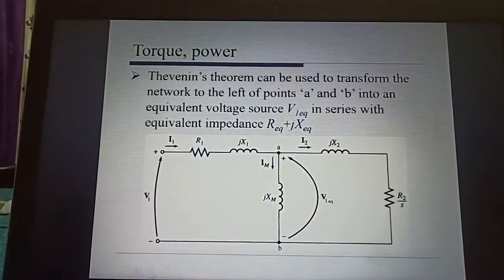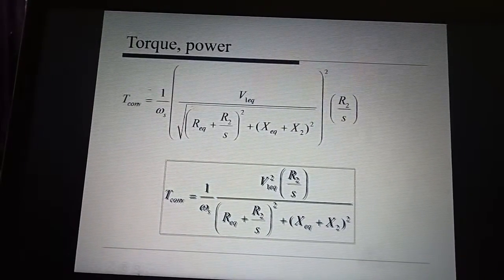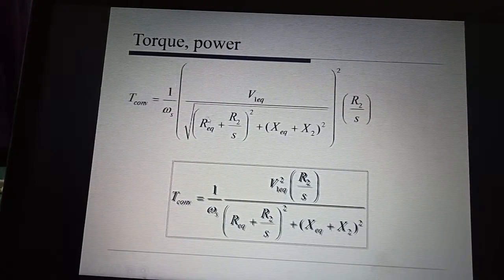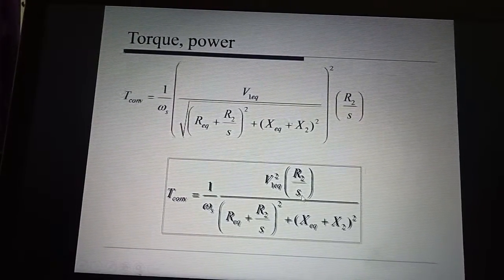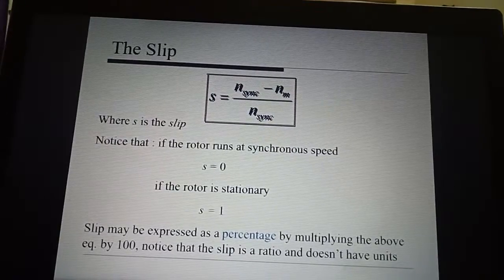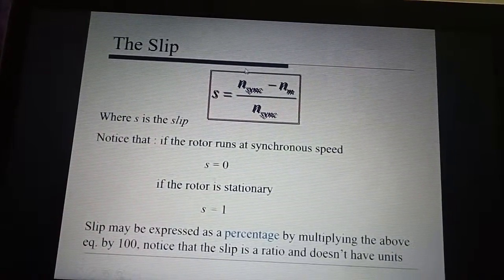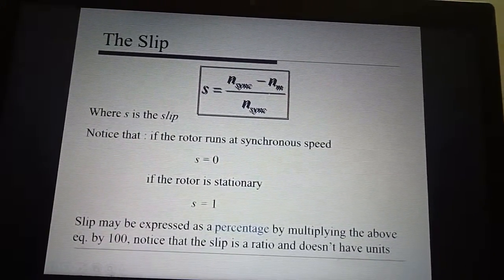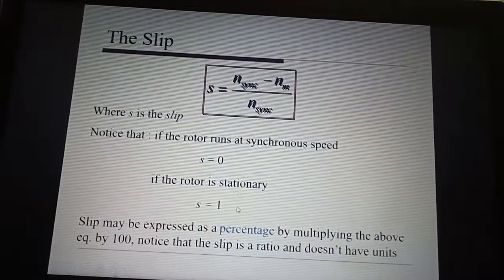PEE- Unit 5-Slip Torque characteristics